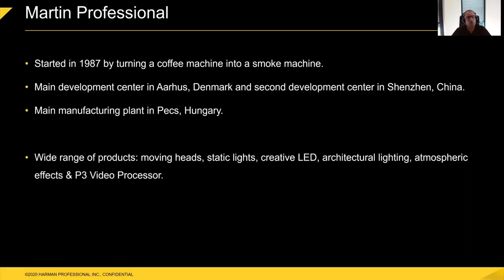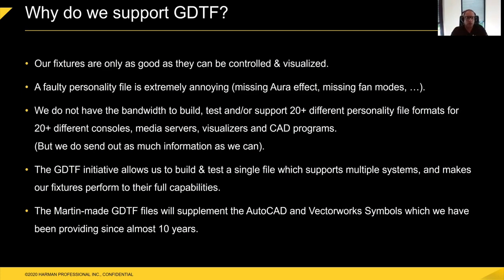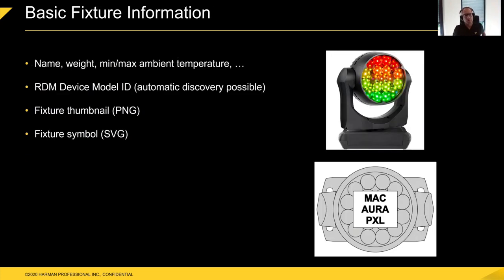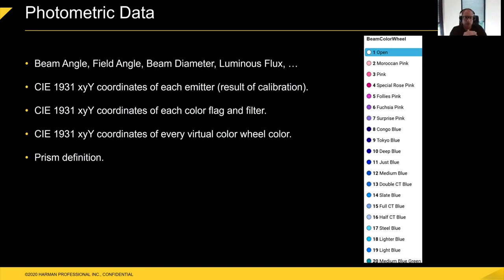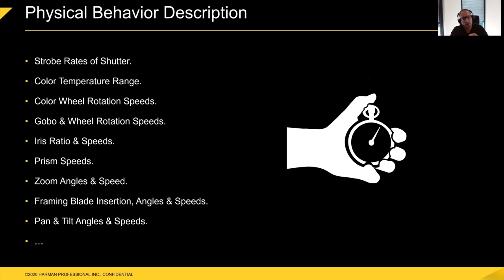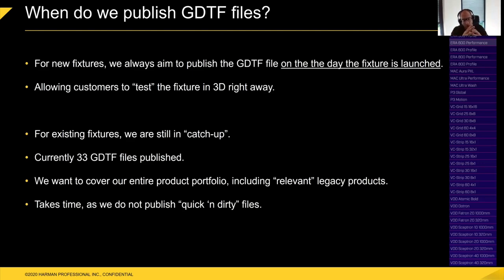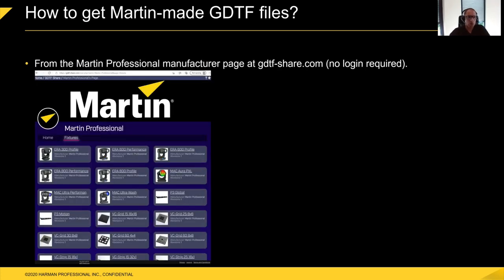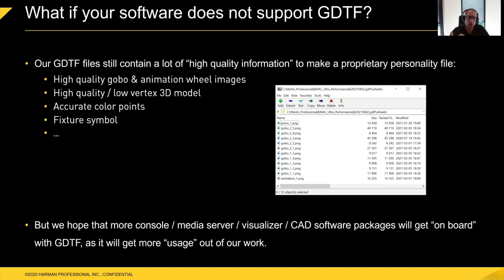Understanding Martin Professional's Creation of GDTF Files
Want to gain a better understanding of high-quality GDTF files and the future of MVR? Join Wouter Verlinden, product manager at Martin Professional in the latest webinar on the construction of GDTF files. The Martin Professional team will show you how the team collects mechanical, photometric and firmware data before compiling it into the vital GDTF file. Also, take this opportunity to assess the Martin Professional team’s detail-oriented approach in creating quality GDTF files before publishing on the share.